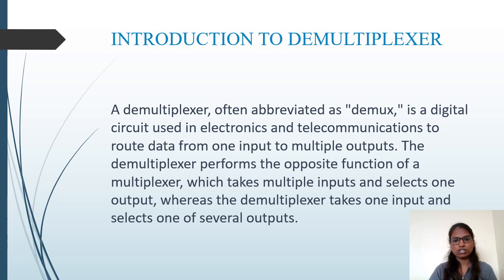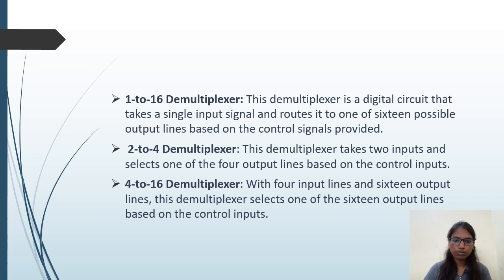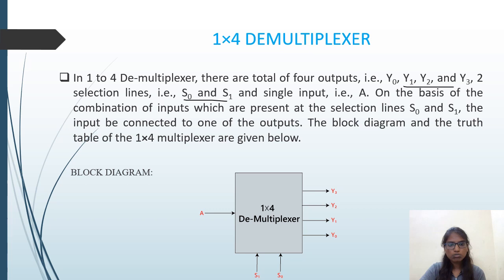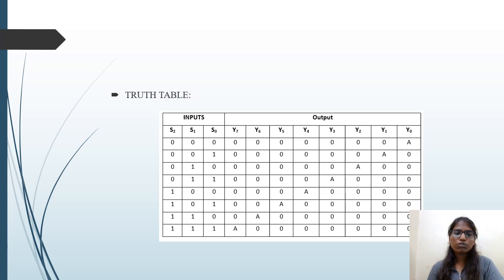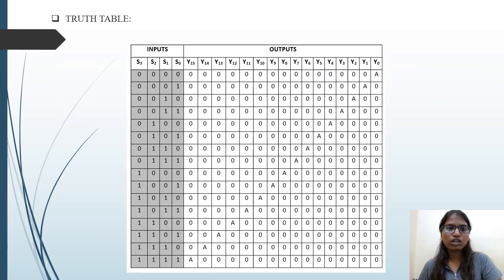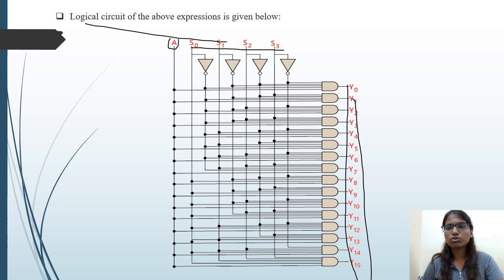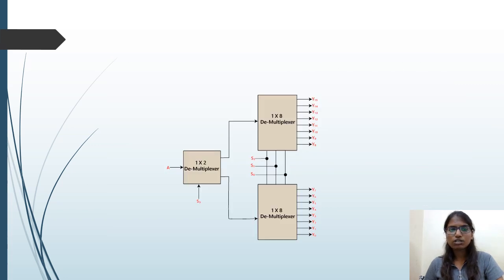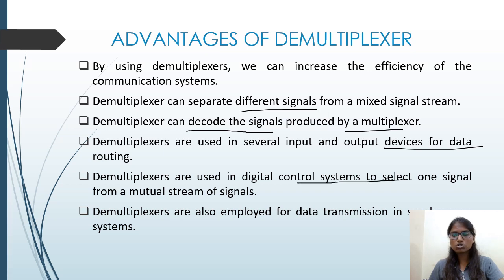DEMULTIPLEXER PROBLEMS CONCEPTS